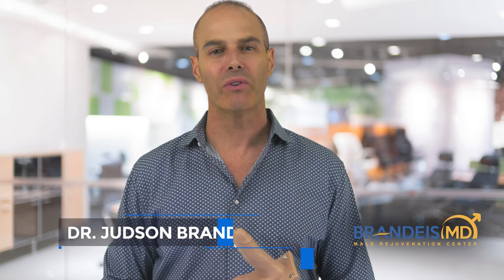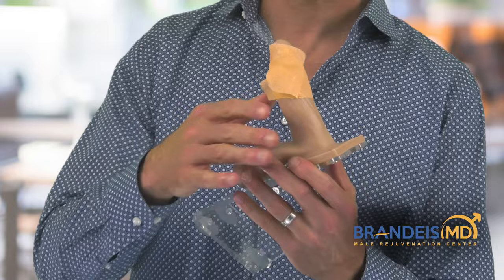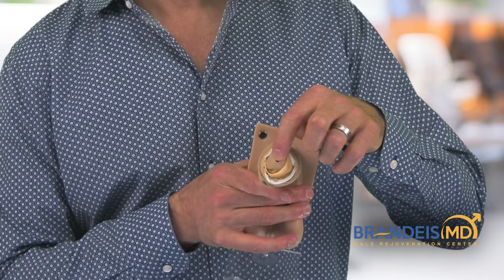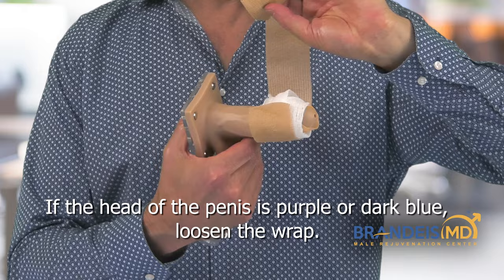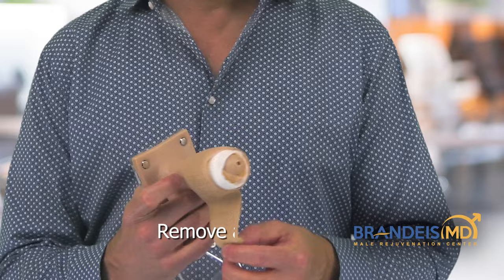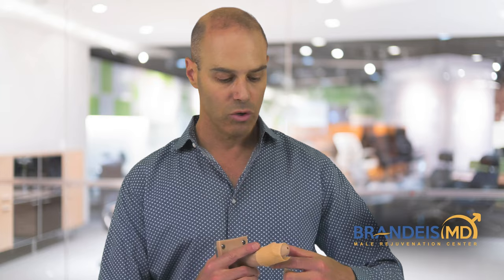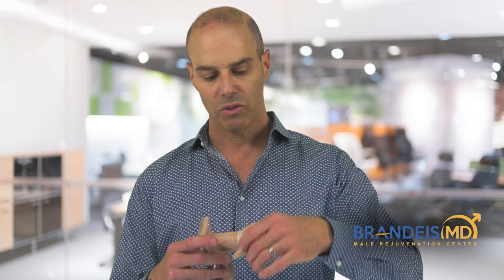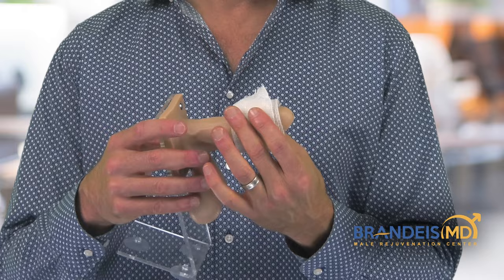What To Do AFTER Your Circumcision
After circumcision, patients may resume their usual sedentary activities but should not
engage in strenuous activity that causes pain or discomfort. It is appropriate to take a
shower two days after the procedure and then reapply a dressing. No swimming or
beach trips for two weeks. No sexual activity or masturbation is permitted for eight weeks
after circumcision.

You will occasionally see a few drops of blood for the first two weeks.  Some men experience pain with erections at night for the first week, but this typically resolves after the first week. If sutures are required, they will absorb in a week or 2 and typically do not require removal.

We usually see our patients a week or 2 after circumcision to check on their progress.

Are you considering circumcision?

Dr. Judson Brandeis trained at UCLA and currently practices sexual medicine in San Ramon, California. He was a pioneer in Surgical Robotics, Greenlight Laser and MRI prostate biopsy. Dr. Brandeis was the Chief of Urology at John Muir Hospital and Hill Physicians from 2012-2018, and he was voted Top Urologist in the SF Bay Area (SF Magazine) 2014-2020.